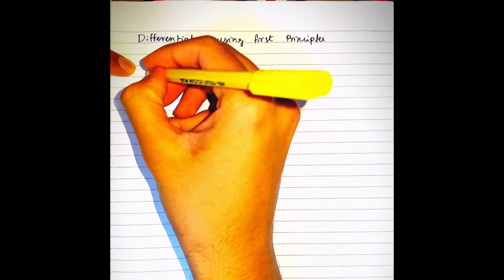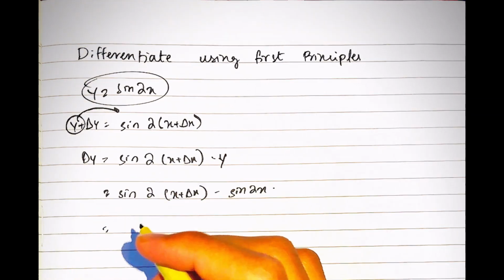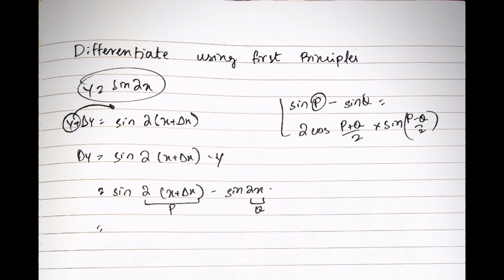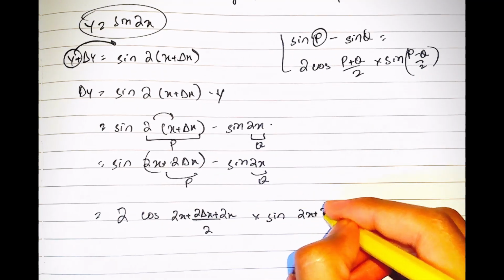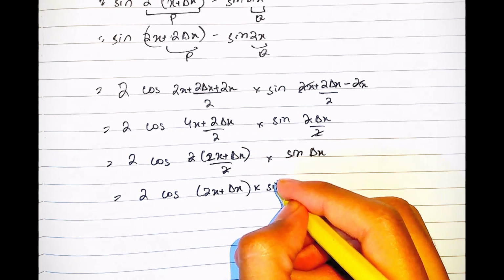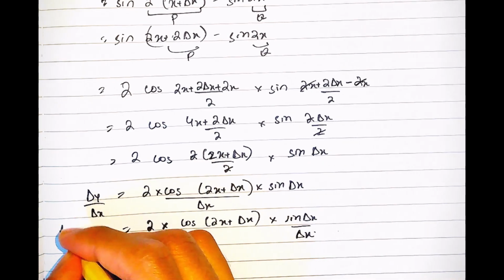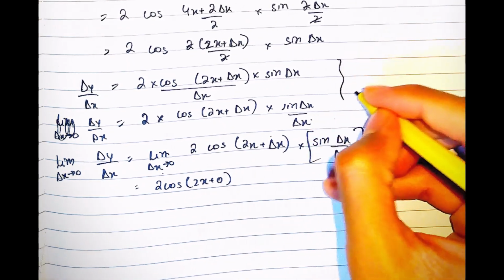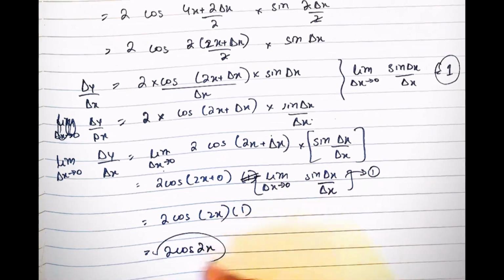Find the derivative of sin2x using first principle method | Differentiate using ab initio method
[56]
Hello guys!
Continuing the series of differentiation in which  we are discussing everything related to derivative of functions using first principle, derivative by ab initio method and differentiation.
This series is going to cover the bits and pieces of Differentiate using ab initio method. By the end of this playlist you'll be able to find the derivatives of any question given to you.

In this video we found the derivative of sin2x using first principle method | Differentiate using ab initio method
We learnt how to find the derivative of a given function sin2x using first principle method or Ab initio method.
00:00 intro
00:09 start
00:52 solving
02:59 final steps

With best regards
MuhammadA.